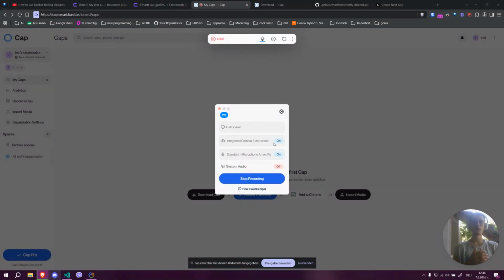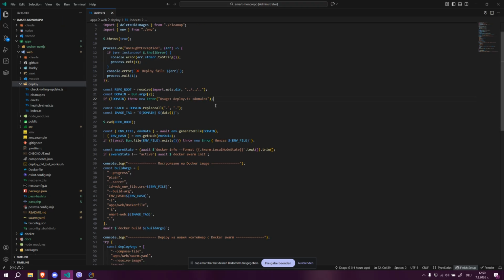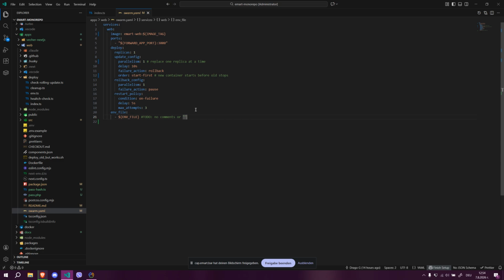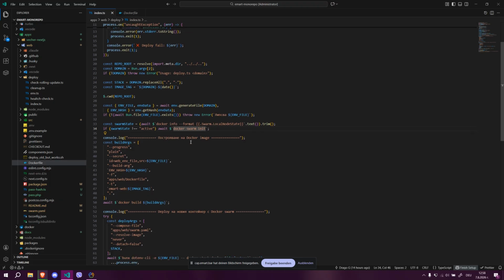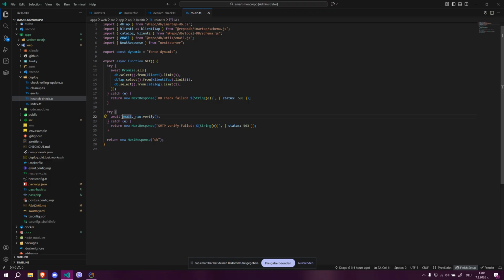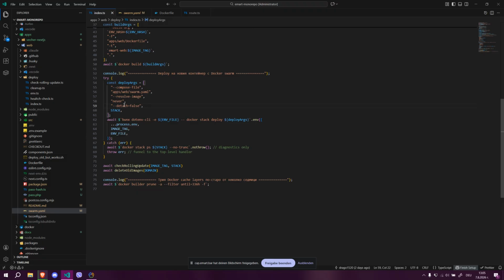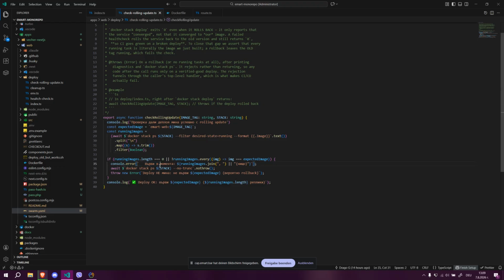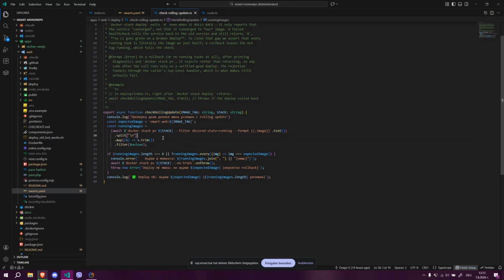Deploy applications with Rolling Updates to production with Docker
I'm assuming you want to:
- Deploy your app to production through a CI/CD
- Build an image from your application, or deploy ready images
- Rolling updates with automatic rollbacks from Docker. Otherwise, there'll be downtime between deployments if using Docker Compose alone.
- Simple tools, but not necessarily easy tools. No 3rd party extentions. Only Open-source Docker.
- Host your app on localhost:port
- You don't want vendor lock-in to paid PaaS companies like Vercel, Railway, Netlify, etc.

If you want all of the above but with a domain, I recommend the Coolify.io Dockerfile deployment. It handles everything with a nice UI.